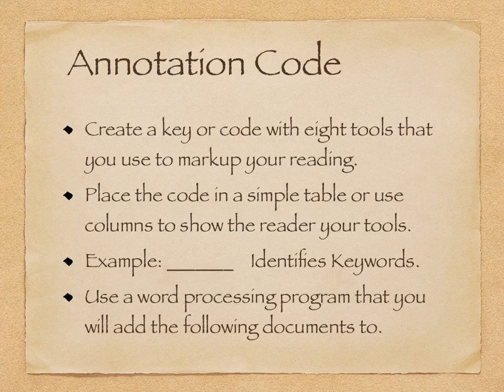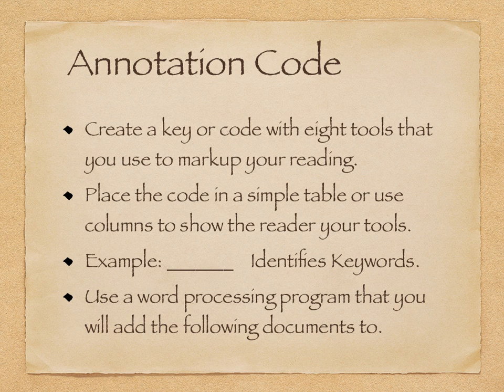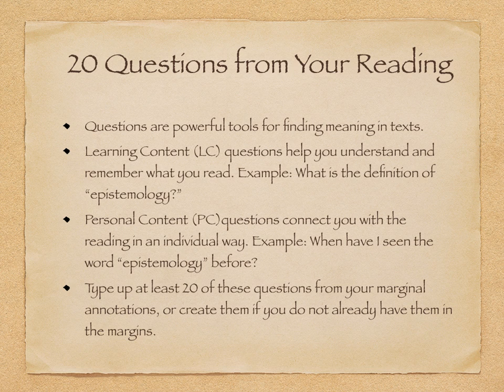Academic Skills Portfolio Part I